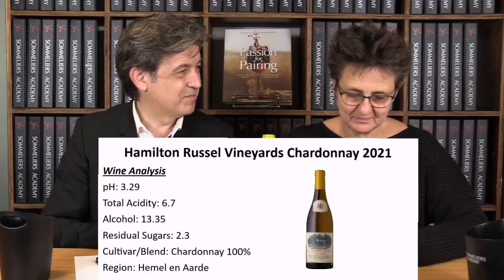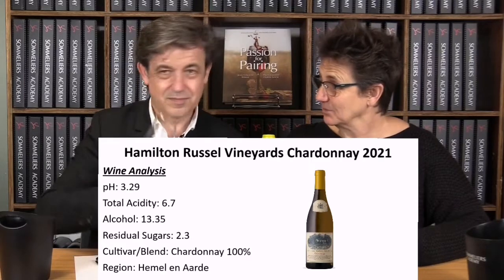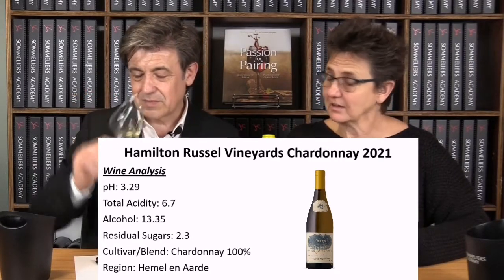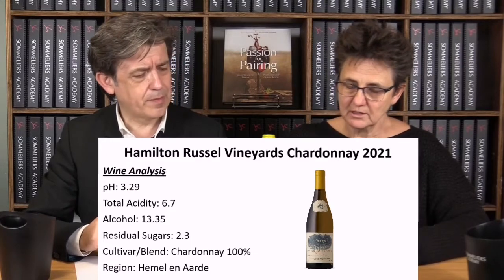Hamilton Russell Vinyards Chardonnay 2021